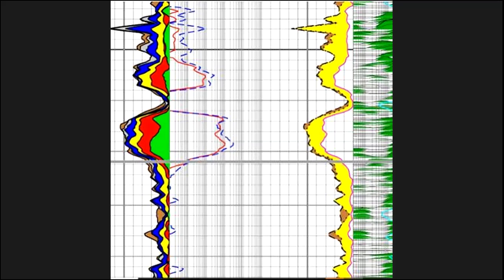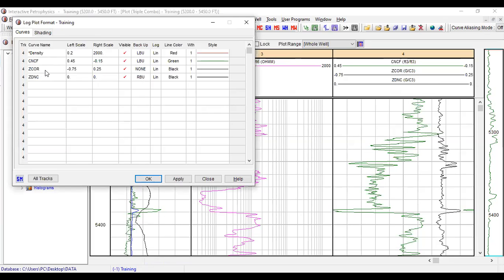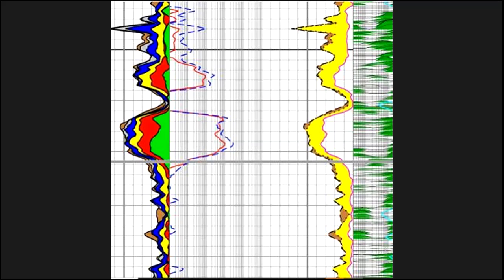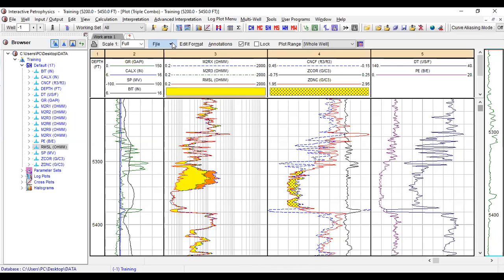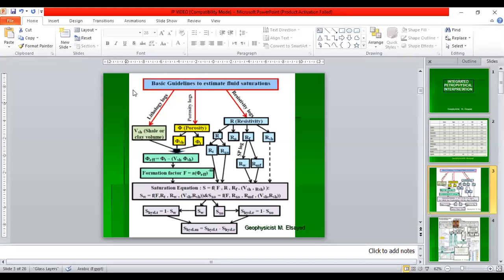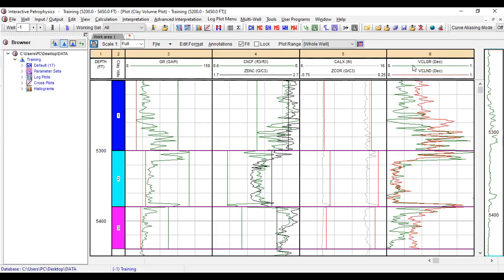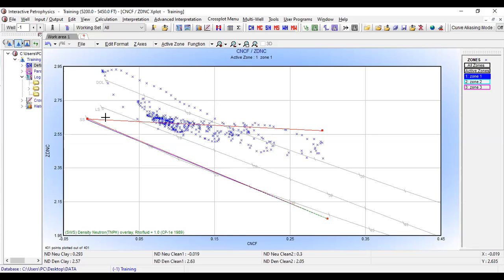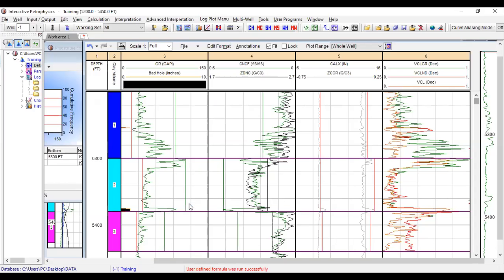IP Log Analysis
log analysis#
Formation Evaluation#
Reservoir Engineering#
Oil&Gas#